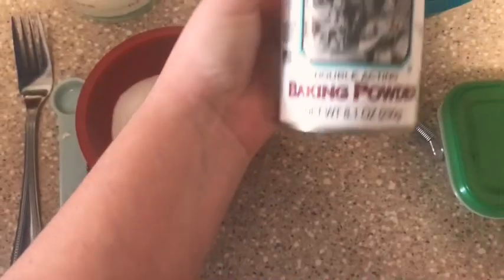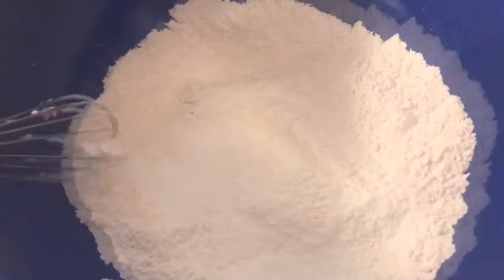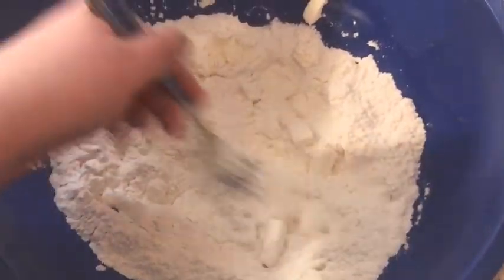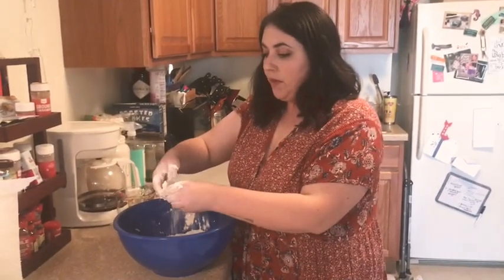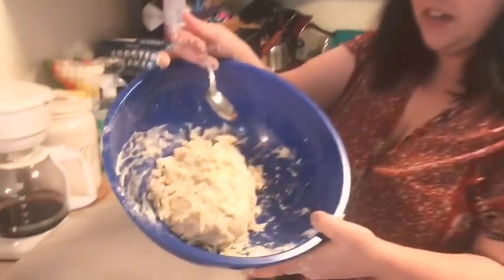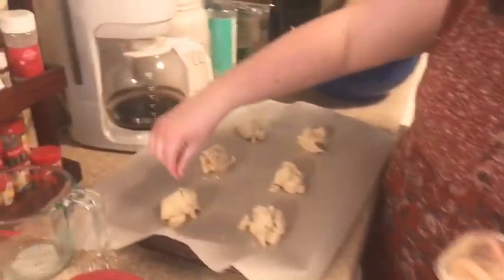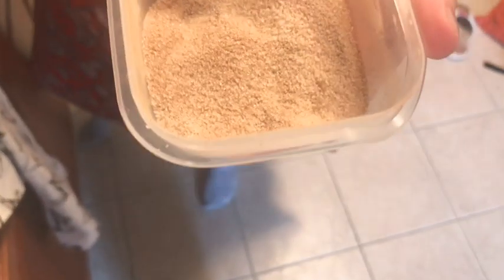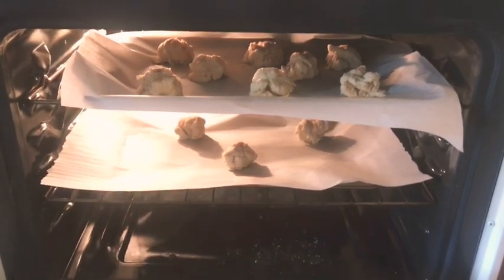How to: make the biscuits from The Magic Thief with Ms. Kristen